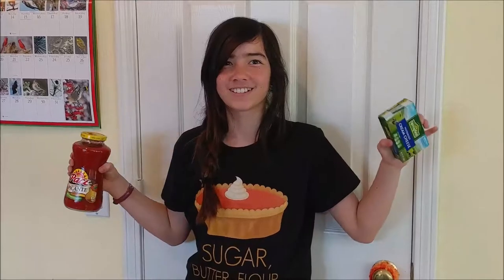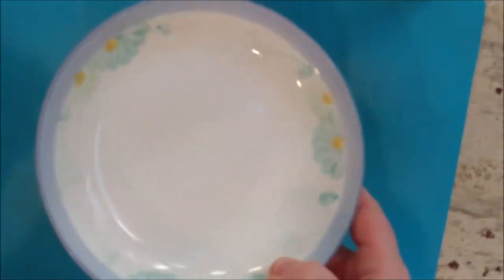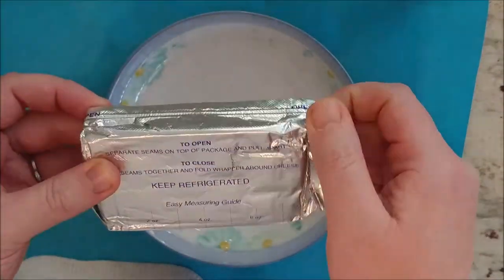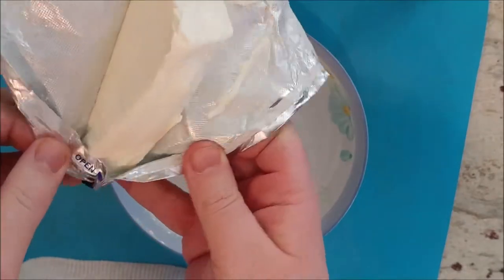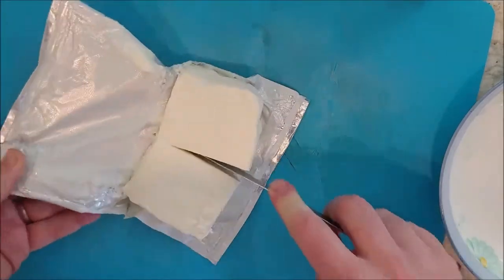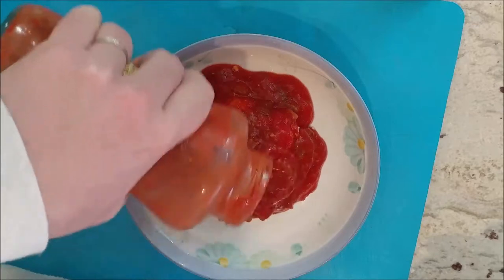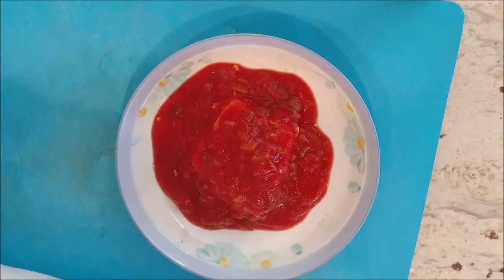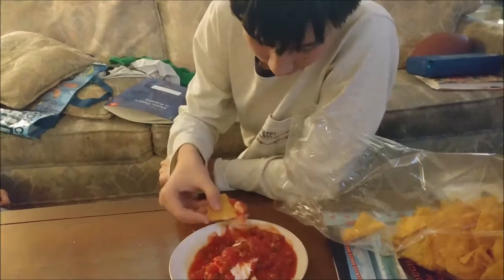Cream Cheese Salsa | Party Foods 4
Today I take you though the steps for making Cream Cheese Salsa. As always, there are tips on what to do and what to avoid when making this dish as well as general cooking tips.